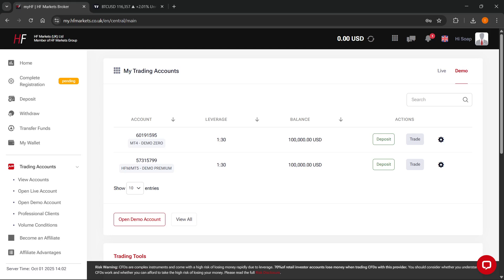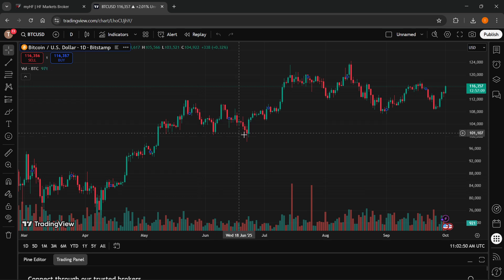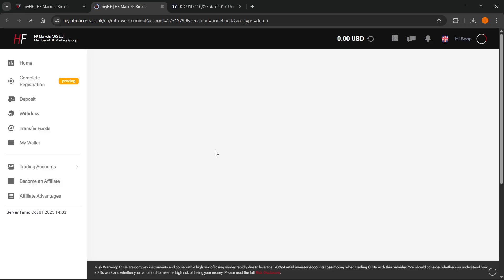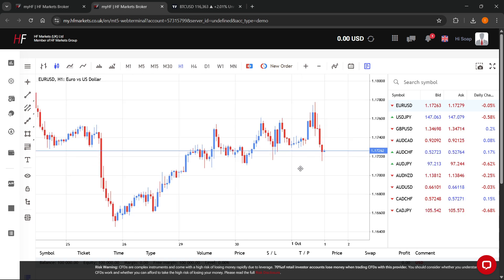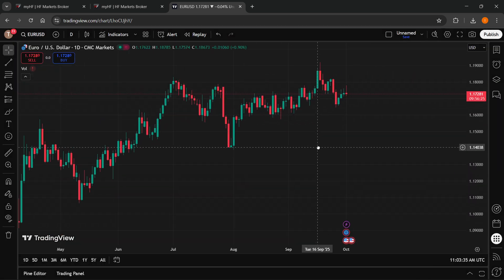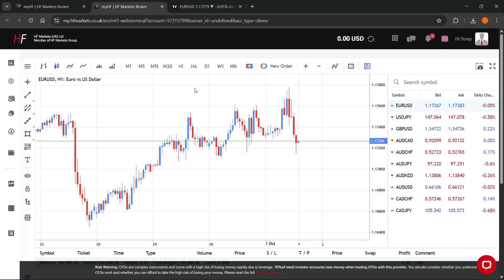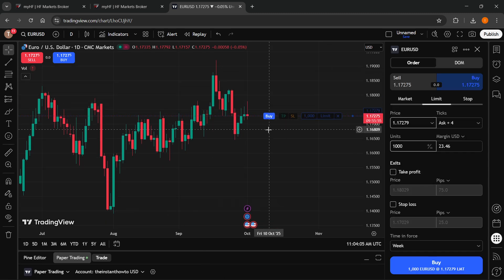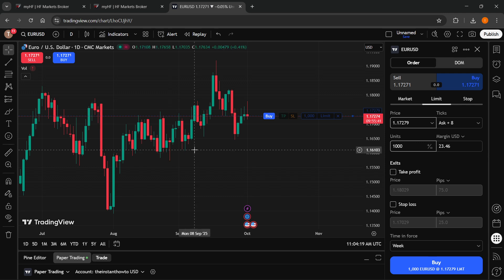How To CONNECT HFM To TradingView (QUICK & EASY) 2026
In this video, I'll show you how to connect HFM to TradingView. This is a full guide on how to link your HFM account and trade using TradingView in 2026. In case you've been trying to connect HFM to TradingView, this is the video you need to see!